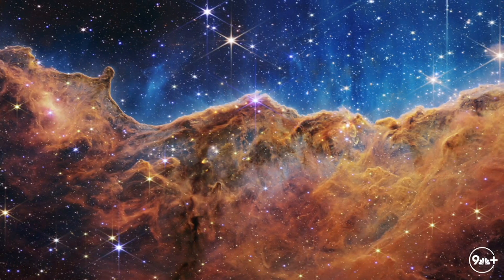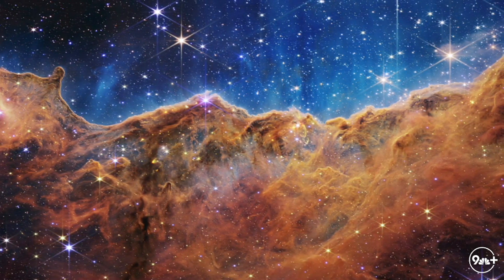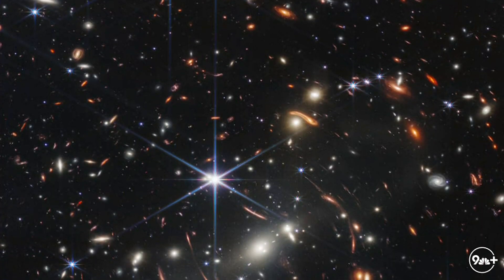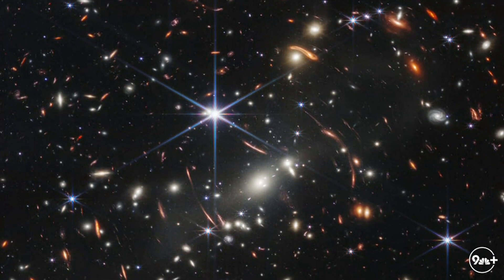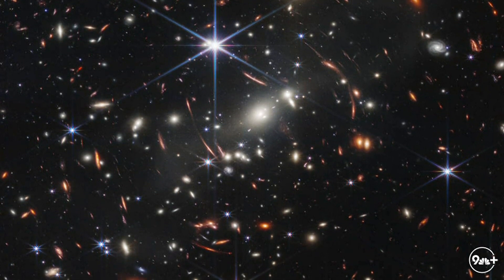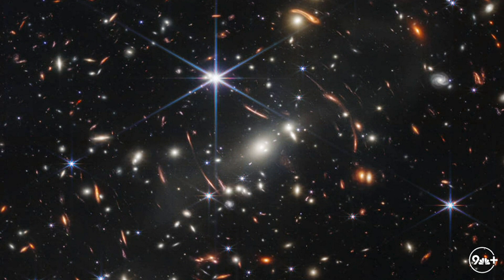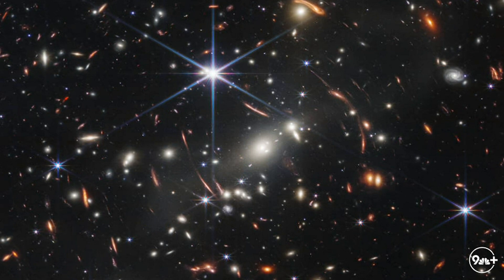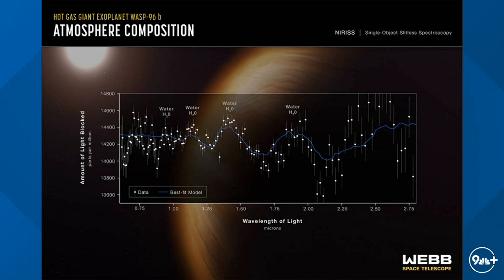Space scientist explains significance of Webb Telescope pictures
The largest, most powerful and most complex space science telescope ever built delivered its first set of full-color images on Tuesday.

9NEWS (KUSA) is located in Denver, Colorado.